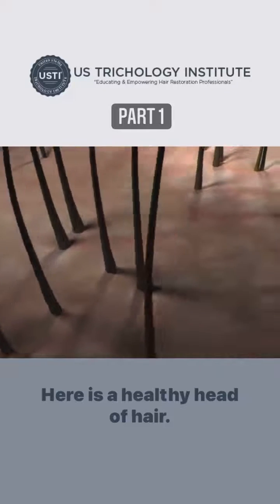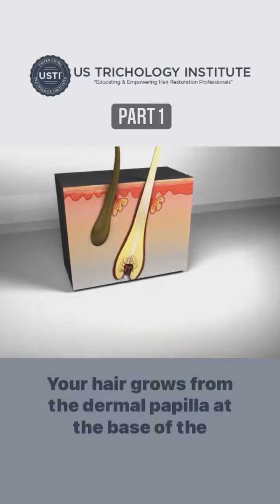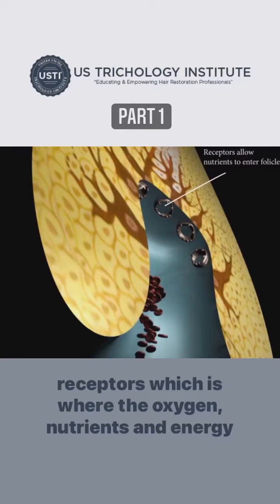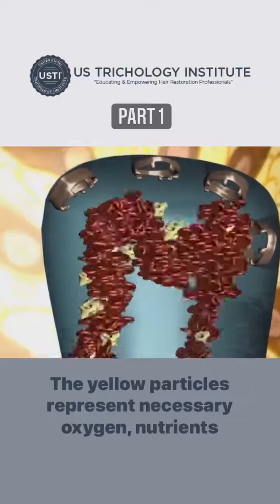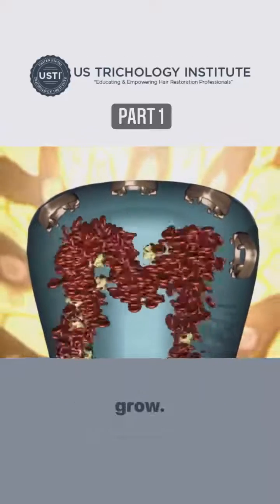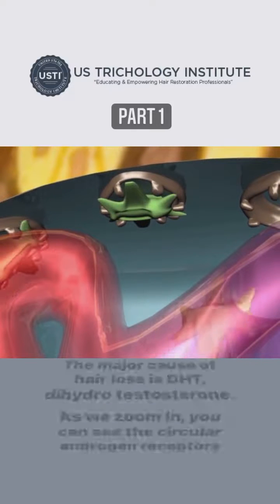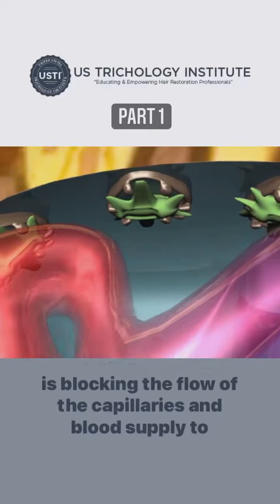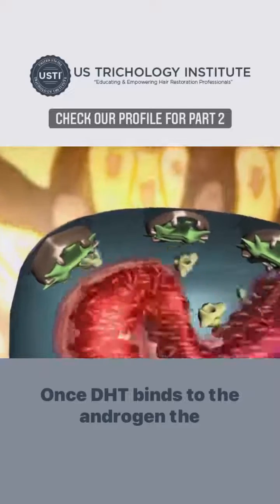What is DHT and how does it cause hair loss? Check out our 2 part video on DHT and how we can preven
What is DHT and how does it cause hair loss?
Check out our 2 part video on DHT and how we can
prevent the affect it has on the body.